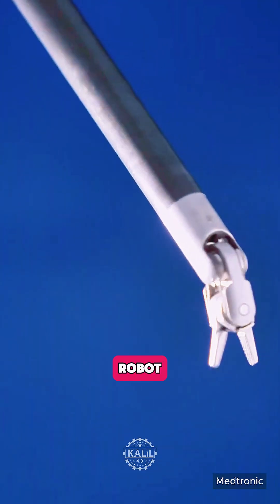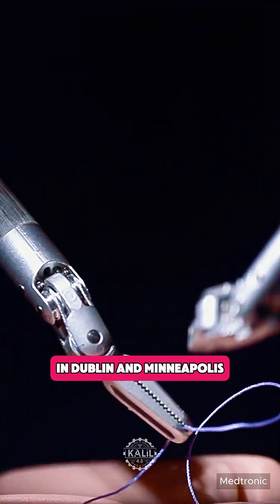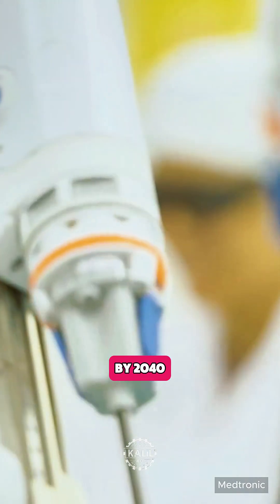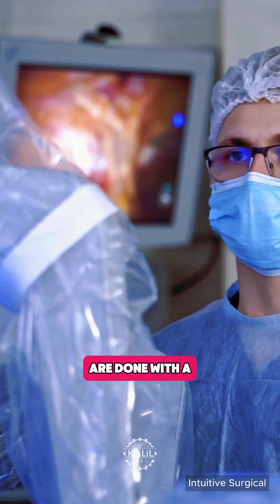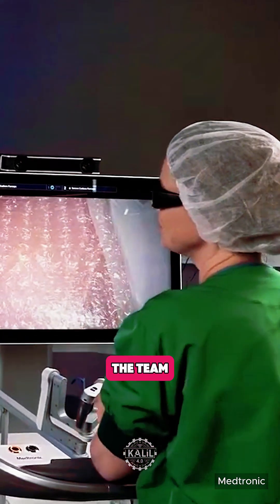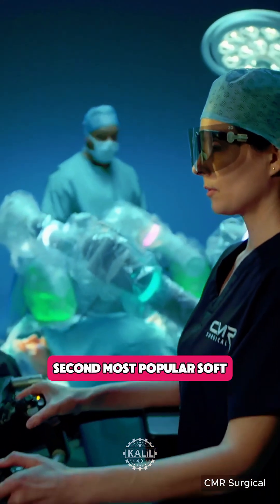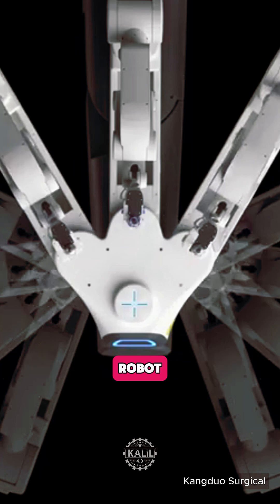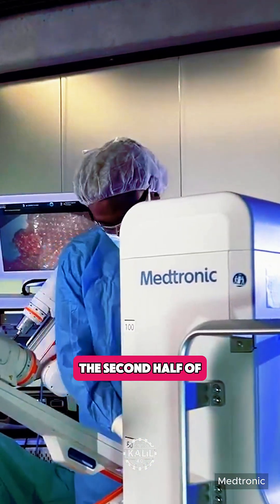Medtronic Hugo Surgical Robot Challenges Da Vinci Robotic Surgery System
Medtronic developed Hugo specifically to challenge Intuitive Surgical’s long-running dominance in robotic surgery systems.

The $100 billion global medical technology giant, founded in 1949, is known for its life-saving devices like pacemakers, insulin pumps, and surgical tools. This is Medtronic’s first major foray into robotics.

According to reports, the company started working on a new robot system around 2015. Their aim was to build an AI-powered surgery system more affordable and flexible than the iconic Da Vinci platform.

Medtronic, which is headquartered in Dublin and Minneapolis, describes Hugo as a next-generation modular platform to expand access to minimally invasive procedures. Its focus is urology, which is one of the most important and common specialties for the Da Vinci surgical system.

The demand for robotics in the field is expected to increase substantially as annual prostate cancer cases are projected to double, rising from 1.4 million in 2020 to nearly 3 million by 2040. The surge is primarily anticipated in low-and-middle income countries due to aging populations and limited access to early detection and treatment. In the United States, prostate cancer is the second most common cancer among men.

Silicon Valley-based Intuitive started developing the Da Vinci system in the mid-90s when the oldest Baby Boomers started turning 50, an age when the risk for prostate cancer rises sharply. When the company introduced the platform in March 2000, urologists were seeing more older male patients in need of prostate surgery.

It was the first system of its kind to win approval from US regulators. The Food and Drug Administration (FDA) first approved of its use for general minimally invasive surgery, but the technology really took off after it secured additional approval for urologic surgeries in July 2000.

Urologists adopted the system because it was less invasive than the status quo, which involved making a large cut in the lower belly. It reduced hospital stays on average from 4 to 5 days to 1 or 2, cut blood loss by up to 80 percent, and lowered the risk for complications. By 2004, the Da Vinci system was used in more than 10,000 prostate surgeries in the United States.

While smaller systems can flourish, Hugo is the first competing system from a major medical company with vast distribution networks.

Medtronic and other competitors have a large hill to climb chipping away at DaVinci’s market share. More than 10,000 of the robotic systems are already installed worldwide, and tens of thousands of surgeons are already trained on it. Intuitive also has large-scale global service teams, remote monitoring, and dedicated reps for fast and consistent support.

Medtronic just submitted the Hugo system for FDA approval in the US after completing its expanded clinical trial. A decision by the FDA is expected in the second half of 2025. The Hugo robotic system has been tested in clinical settings in over 25 countries, including Chile, where the first patient procedure was performed, Belgium, Germany, Spain, and South Korea.

In the following years, surgeons started using Da Vinci for other urology procedures like kidney removals, bladder surgery, and kidney-sparing surgery. By the 2010s, Da Vinci was the gold standard in urologic surgery, and more than 70 percent of prostate surgeries were done robotically.

Today more than 80 percent of prostatectomies in the US are done with a robot, mostly with Da Vinci systems. The system helps surgeons work in tight spaces with greater control and less shaking than their own hands.

The platform helps doctors perform surgery through tiny incisions instead of large cuts. The operator sits at a control station, using hand controls to move robotic arms that hold small tools and a camera. The camera delivers a close-up, 3D view inside the body, where the robot copies the doctor’s hand movements very carefully.

The Medtronic Hugo system works like Da Vinci, but with some differences the company says make it more flexible and user friendly. Instead of one big machine, Hugo consists of four separate robotic arms that can be moved around the operating room to fit each surgery. It’s operated from an open console, so surgeons can sit up and still see and talk to the rest of the team.

The Hugo robot costs around $1.2 million to $1.5 million, with a cost per surgery around $1,000. Medtronic touts a study comparing the two systems that found that Hugo reduced direct hospital costs by 11 percent for radical prostatectomy procedures.

Hugo features Medtronic’s AI-powered Touch Surgery video management and analytics platform. The software simplifies the recording, analysis, and sharing of surgical videos so doctors can refine their techniques and improve patient outcomes.